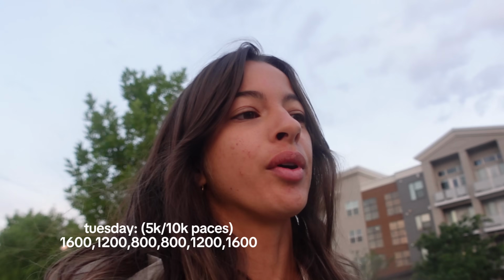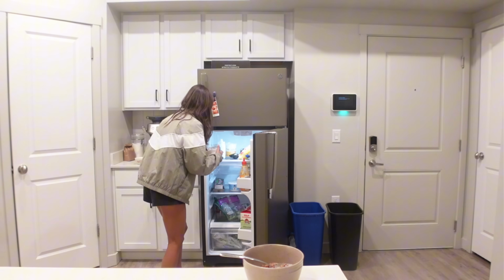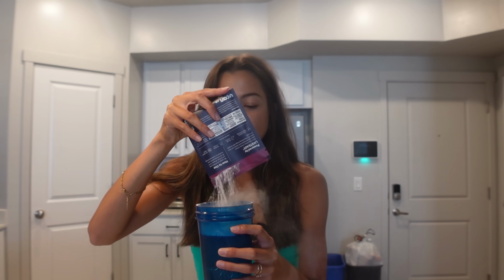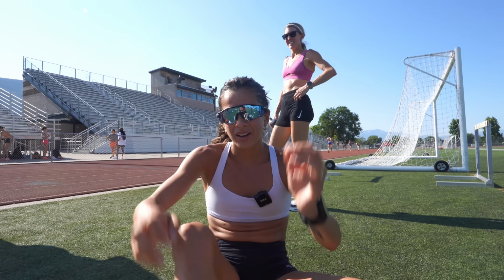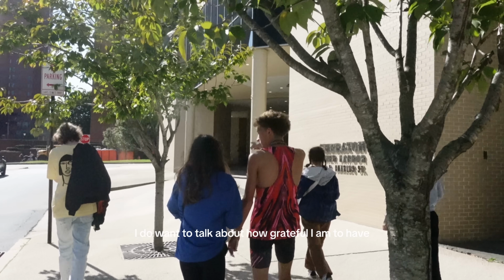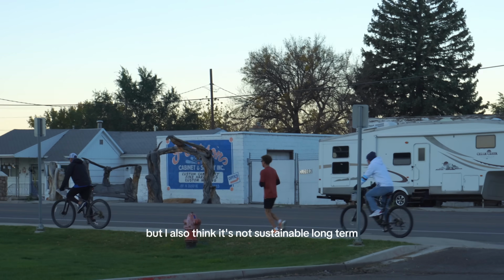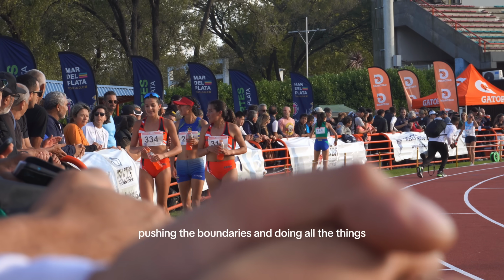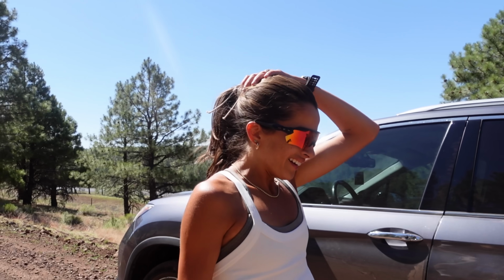The Biggest Move of My Running Career | Joining a Pro Team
They have the best consistency & flavors of gels that make it easy to get down during long sessions and runs. Plus they're made of a starch based carb that keeps my stomach and energy levels happy :)

Follow Adam's YT Channel: @AdamWoodRuns

Strava: Mica Rivera Wood